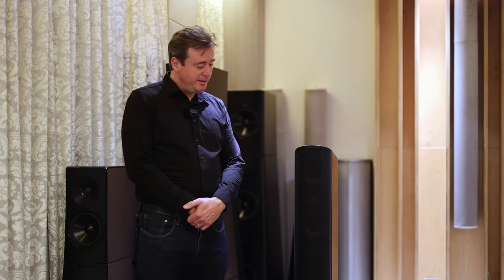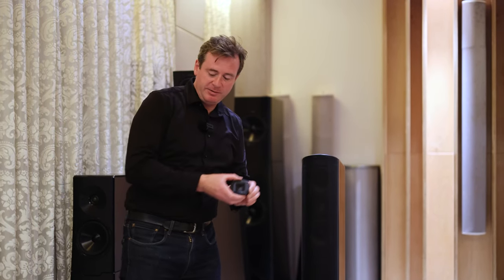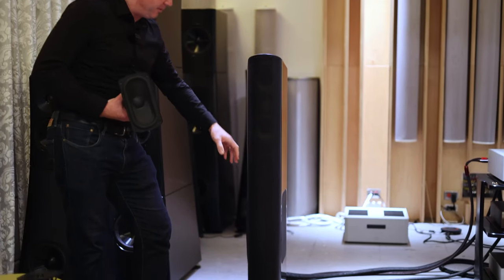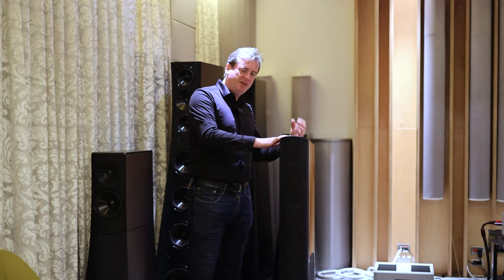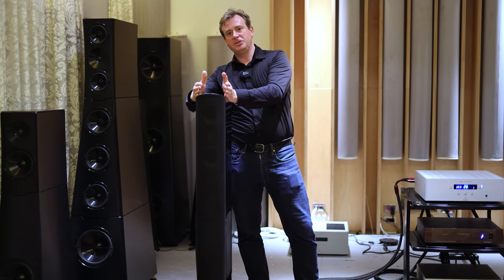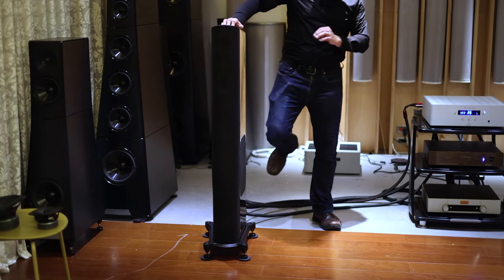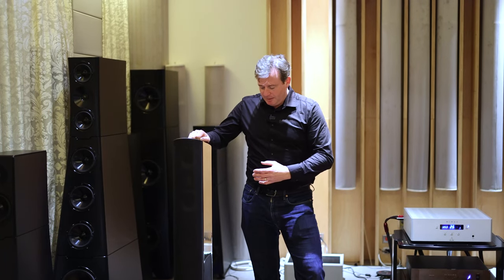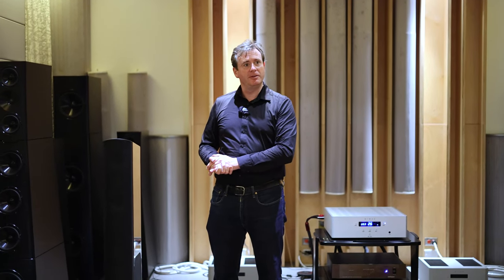GoldenEar Technology T66落地喇叭 原廠發表會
GoldenEar Technology日前推出了全新系列落地喇叭T66，這是新經營團隊入主品牌後的第一個產品，代表非常多重要意義和更新，指派國際銷售總監Adam Shaw-Cotterill與區域銷售經理Scott Shih訪問各個國家代理商，這也包含相當重要的台灣一站，針對T66做仔細的講解。